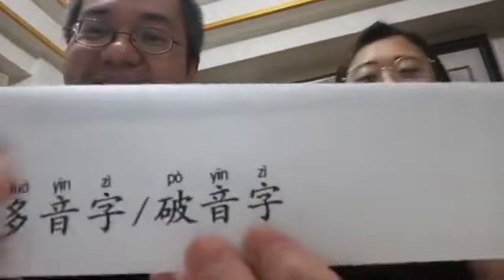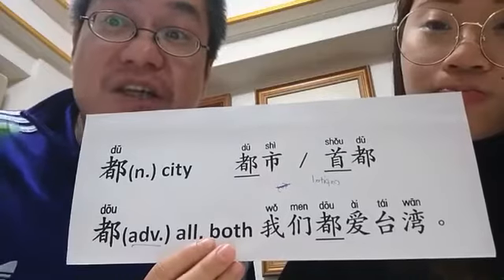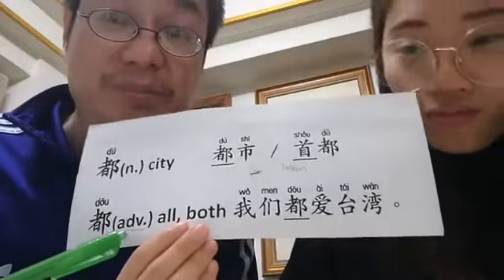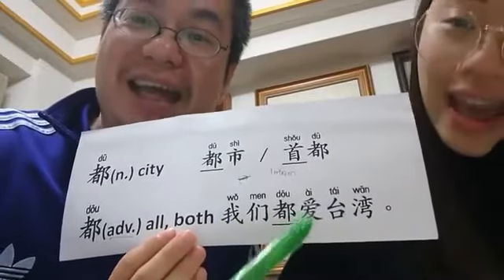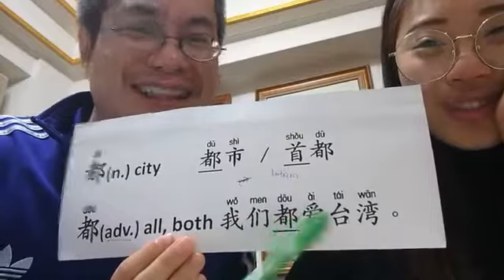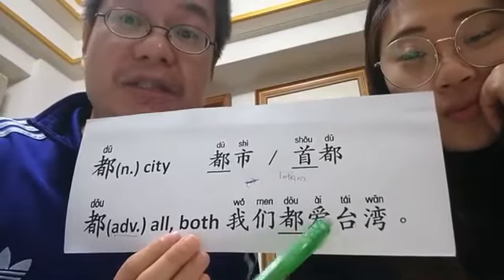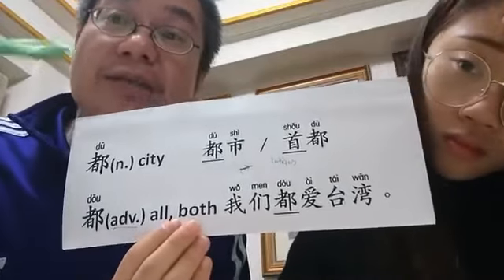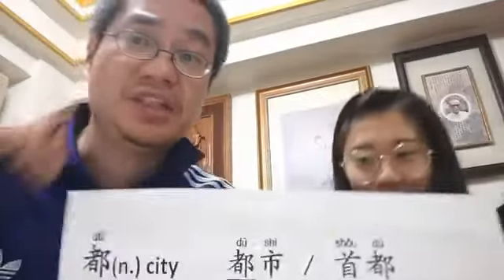How to Use 好 and 都 | 多音字 in Chinese | HSK 1-3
🌺支持理查老师请加入我的"小土豆"油管会员：
汉语中文学习 (Hànyǔ xuéxí) - Chinese language learning
学习中文 (Xué Zhōngwén) - Learn Chinese
普通话教学 (Pǔtōnghuà jiàoxué) - Mandarin teaching
汉语发音 (Hànyǔ fāyīn) - Chinese pronunciation
中国文化 (Zhōngguó wénhuà) - Chinese culture
中文语法教学 (Yǔfǎ jiàoxué) - Chinese Grammar tutorials
中文生活用语 (Shēnghuó yòngyǔ) - Everyday phrases
汉字学习 (Hànzì xuéxí) - Chinese character learning
中文会话练习 (Huìhuà liànxí) - Chinese Conversation practice
中文教程 (Zhōngwén jiàochéng) - Chinese tutorials